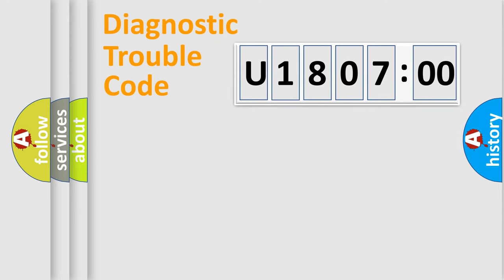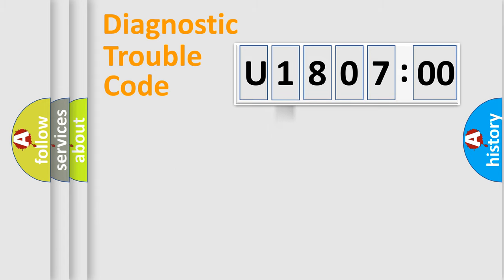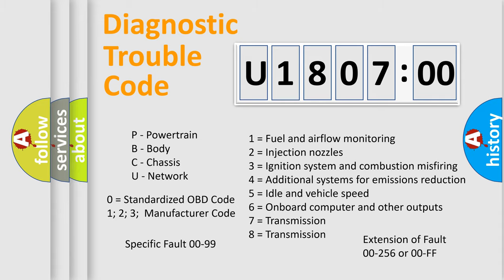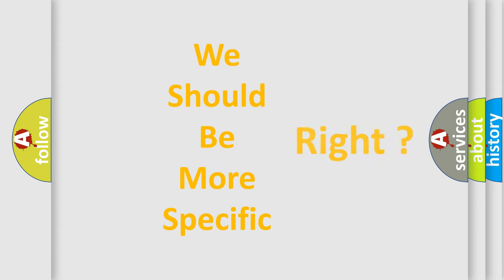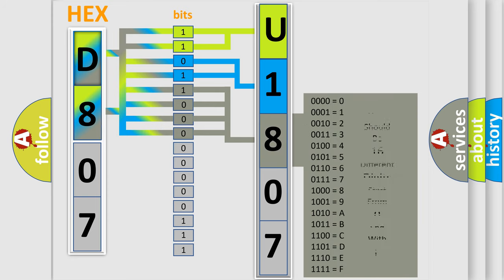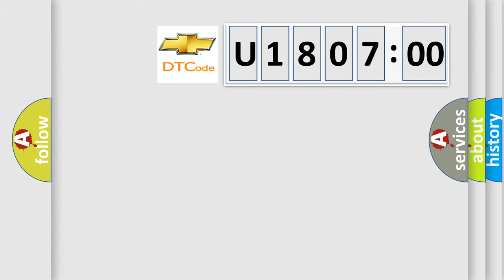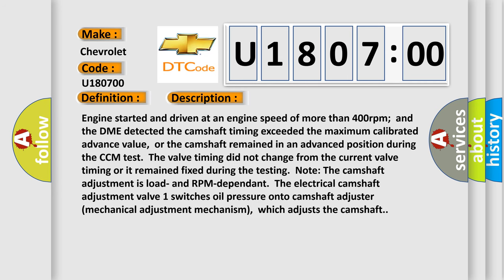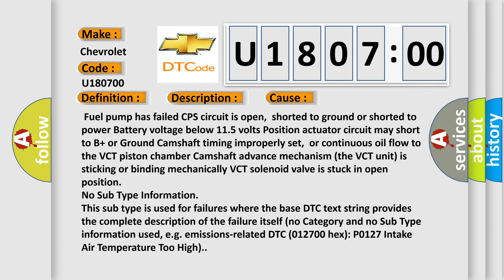DTC Chevrolet U1807-00 Short Explanation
Contents:
0:21 Basic DTC analysis according to OBD2 protocol standard.
1:48 Insight into programming
2:58 A diagnostically understandable description of the Diagnostic Trouble Code
3:05 Basic error definition

Make:
Chevrolet
Code:
U1807 00
Definition:
“A” Camshaft Position Timing Over-Advanced (Bank 1)
Description:
Engine started and driven at an engine speed of more than 400rpm;and the DME detected the camshaft timing exceeded the maximum calibrated advance value,or the camshaft remained in an advanced position during the CCM test.The valve timing did not change from the current valve timing or it remained fixed during the testing.Note: The camshaft adjustment is load- and RPM-dependant.The electrical camshaft adjustment valve 1 switches oil pressure onto camshaft adjuster (mechanical adjustment mechanism),which adjusts the camshaft.
Cause:
 Fuel pump has failed CPS circuit is open,shorted to ground or shorted to power Battery voltage below 11.5 volts Position actuator circuit may short to B+ or Ground Camshaft timing improperly set,or continuous oil flow to the VCT piston chamber Camshaft advance mechanism (the VCT unit) is sticking or binding mechanically VCT solenoid valve is stuck in open position
Failure Type: